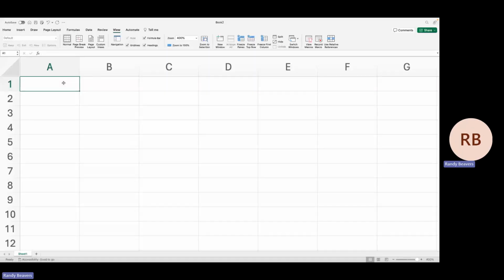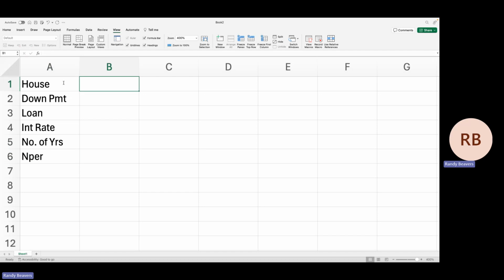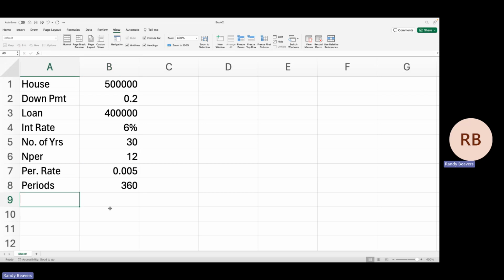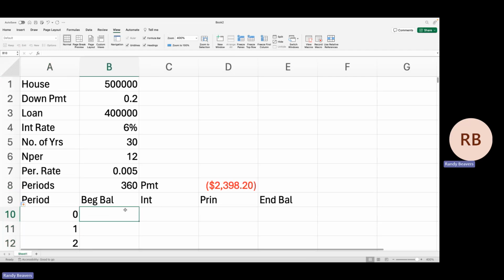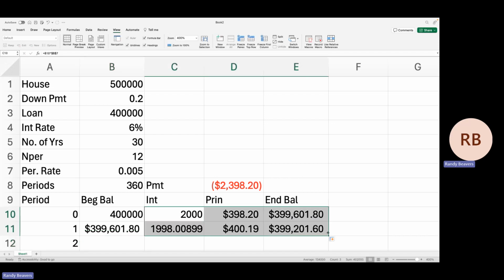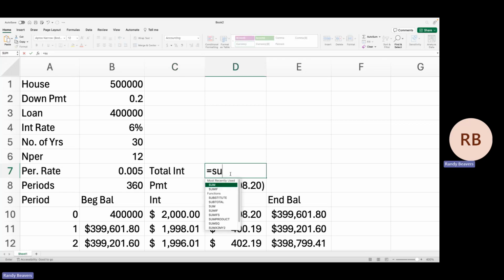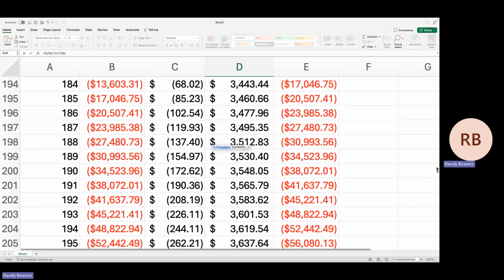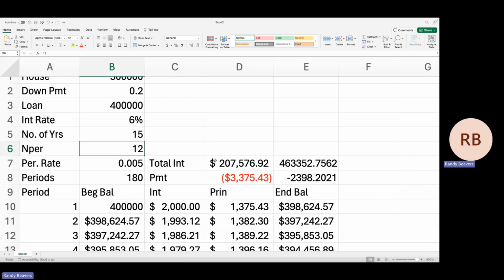Spilling the T: Excel Mac Anchoring and Home Loan Amortization